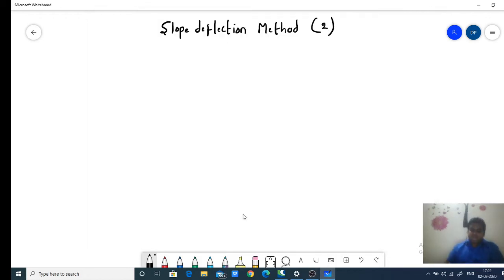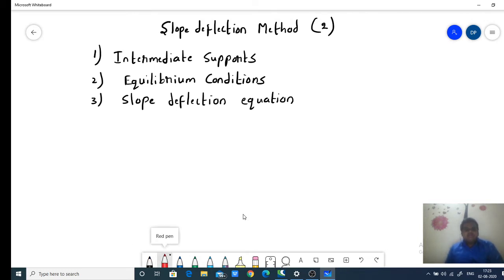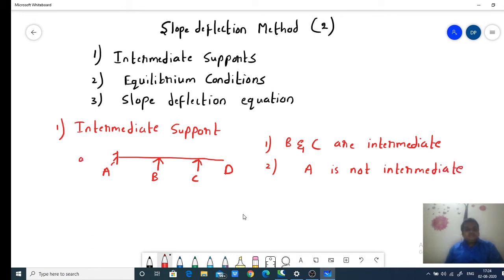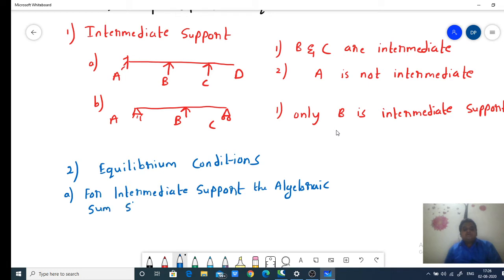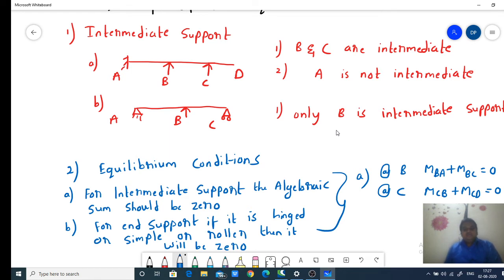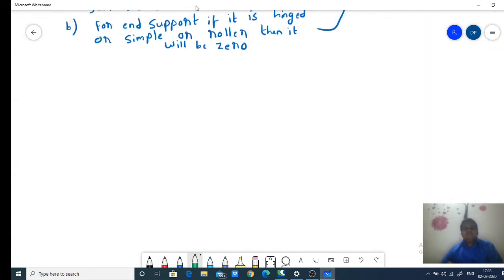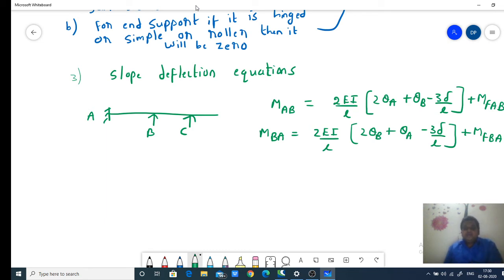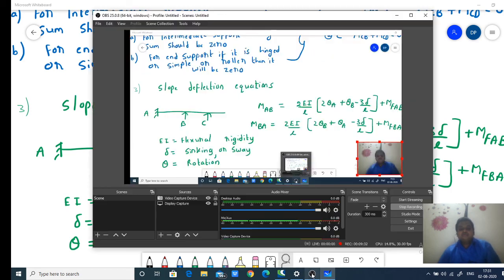Slope deflection equation, Equilibrium condition and intermediate support Concepts